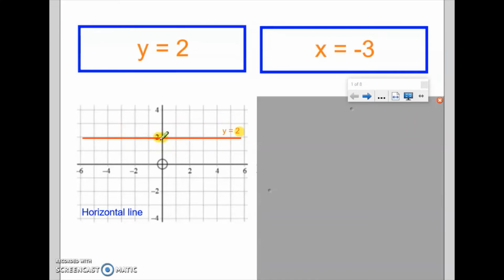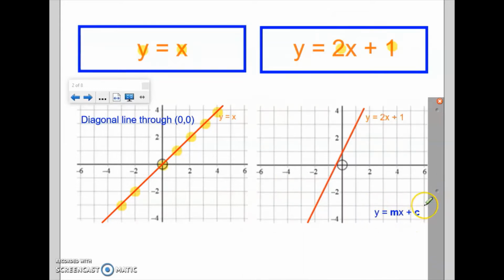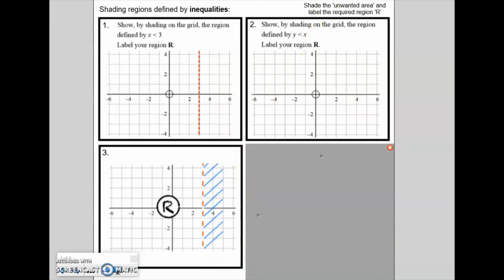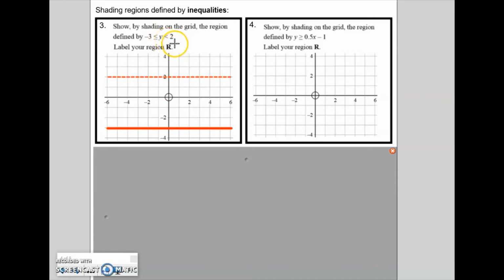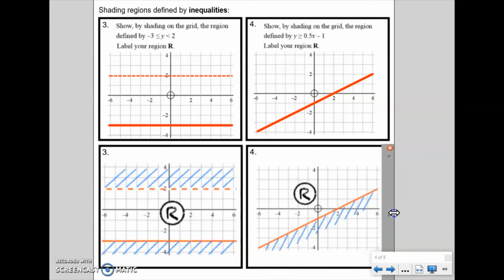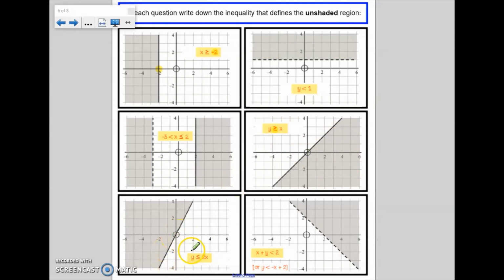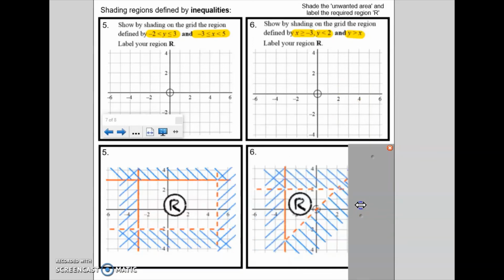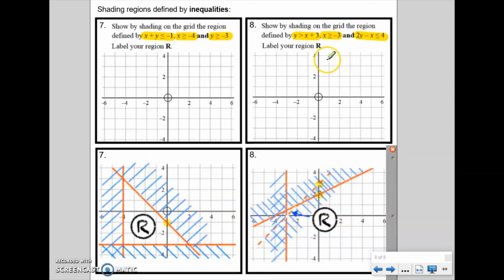Graphing Inequalities and Shading Regions Tutorial and Task (That Maths Channel)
Detailed tutorial and task teaching the topic of Graphing Inequalities and Shading Regions.
Video Edit:  The solutions to Questions 1 and 2 are incorrectly labelled as 3 and 4.